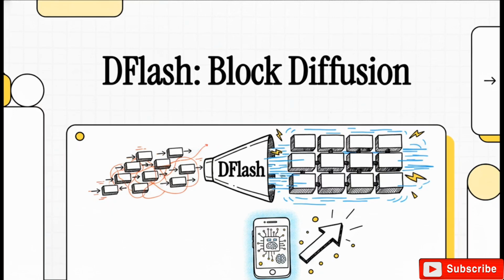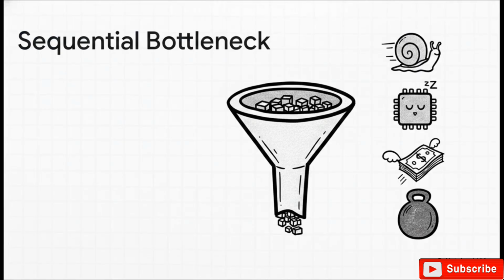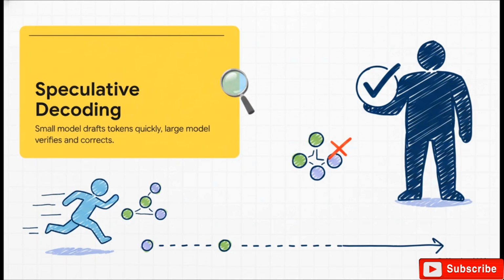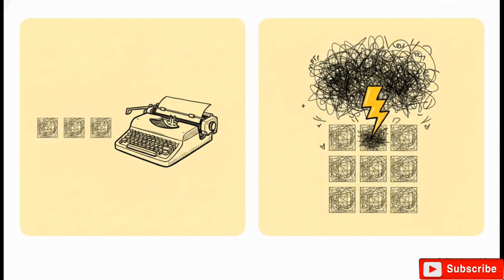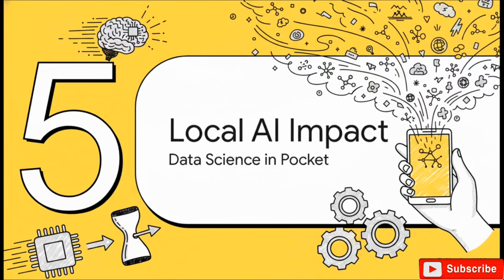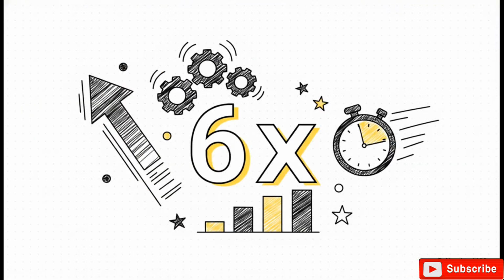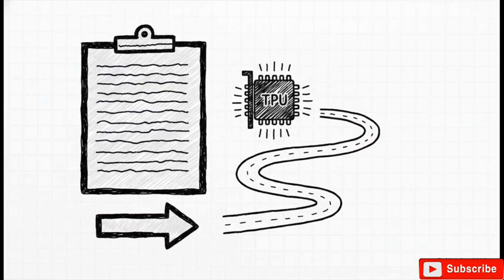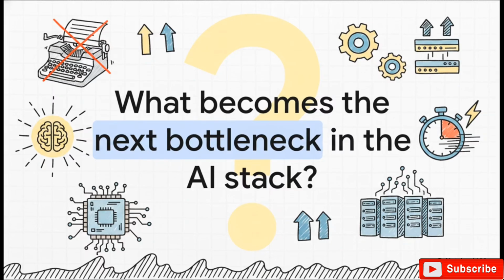What is DFlash ? Making LLMs 60% Faster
DFlash explained for beginners